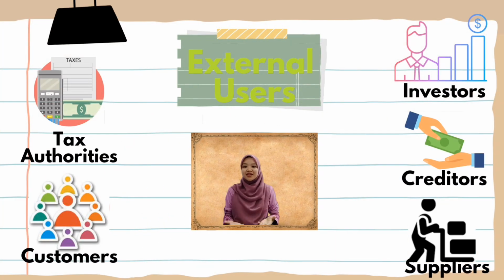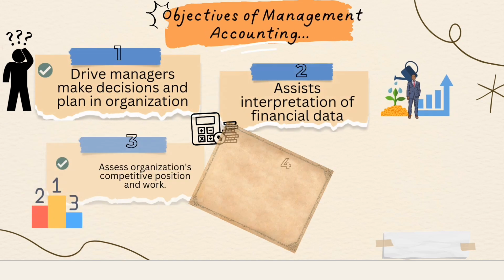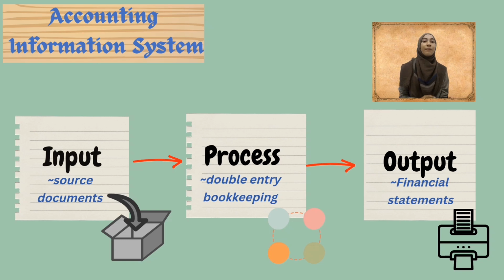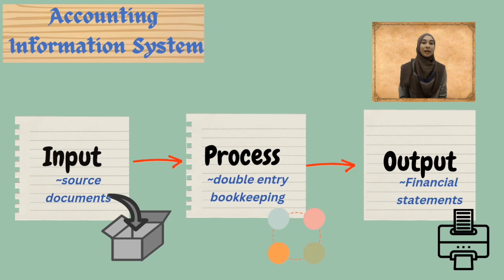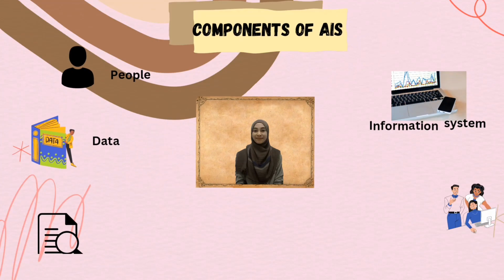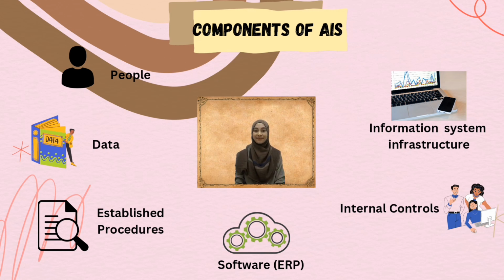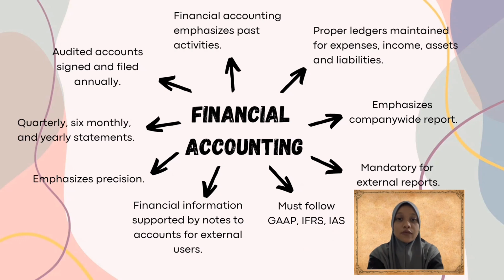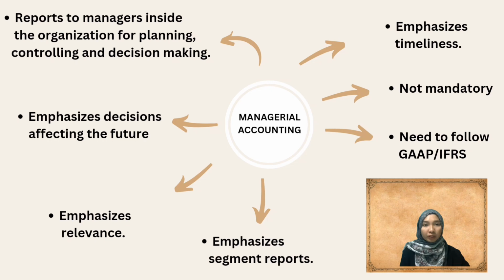ACB10203 MANAGEMENT ACCOUNTING | INTRODUCTION TO MANAGEMENT ACCOUNTING GROUP 7